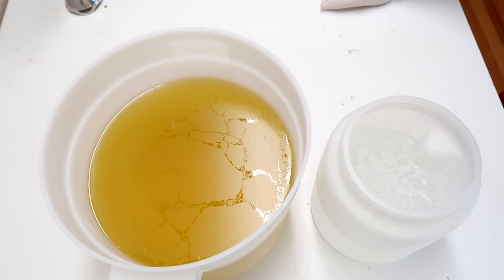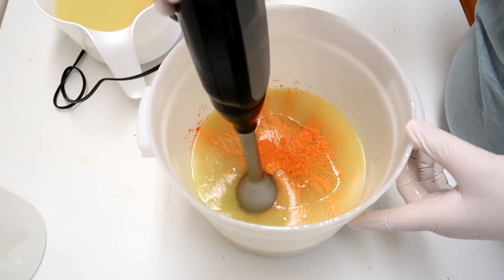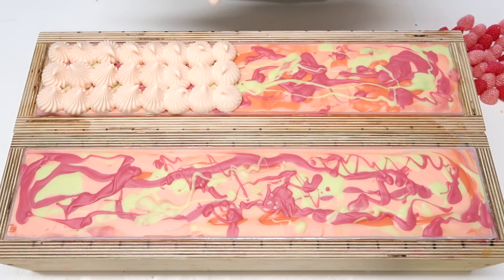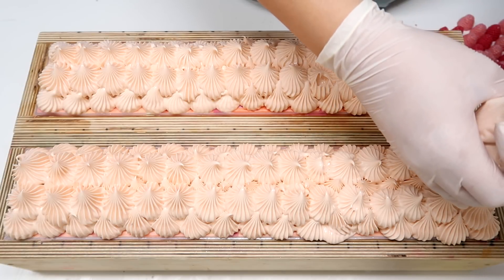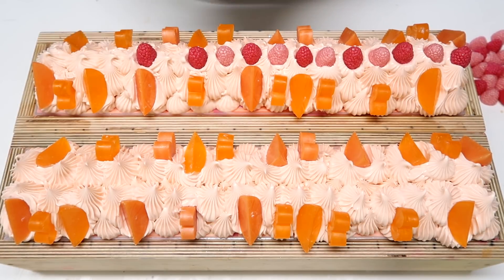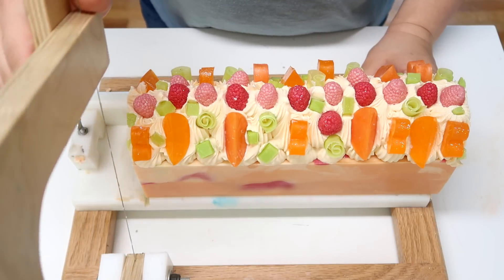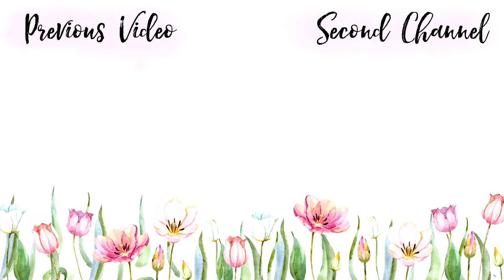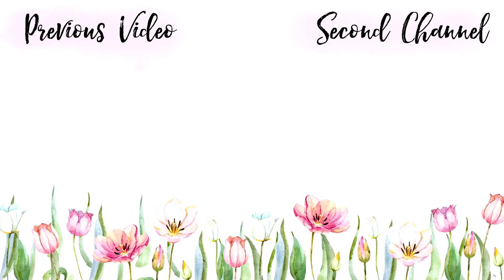Mango & Mandarin Soap (+ Caleb's New Scent!) | Royalty Soaps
I have SO many exciting things to share with you and I think you guys are going to super love this soap! The colors are my favorite and remind me of summer fun! Speaking of, summer is almost over. BOO!!

Katie Carson
Dallas, Texas
75227

**The Bouqs
Get a free bouquet with your first purchase! Send a bouquet to a loved one and get one for you in return! These are my favorite flowers and the ones I send to my Mum and Grandmother for anniversaries and birthdays. And myself, I'm not going to lie! haha

I am paid for each click or purchase made via this link. I genuinely love Amazon and purchase a lot of items from them for both business and my home so partnering with them is a dream come true! :D

Items marked with a (*) were either mailed to me, given to me at a convention, won in a contest, etc. I am not paid to use any of the products mentioned, if I use it it's because I like it and mentioned it because I think you will too!

Anything marked with a (**) is a link that benefits me in some way. This means that if someone purchases a product through this link I get something in return, like "points" or something free, but I'm not being paid in cash by the company.